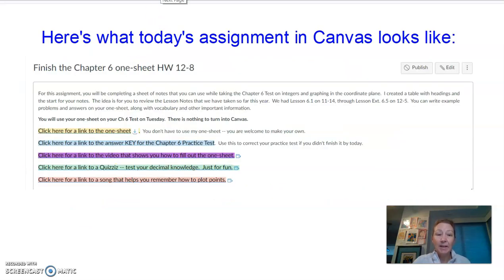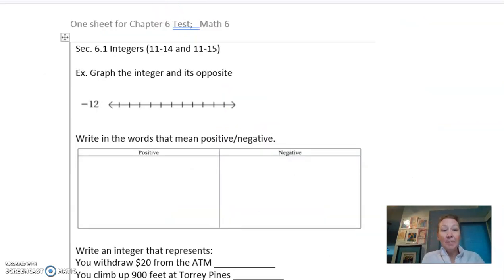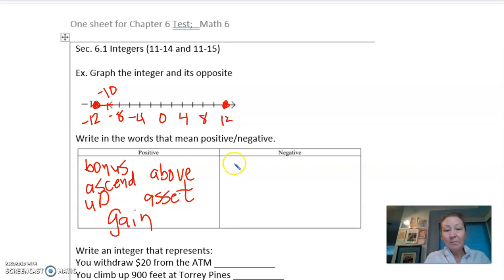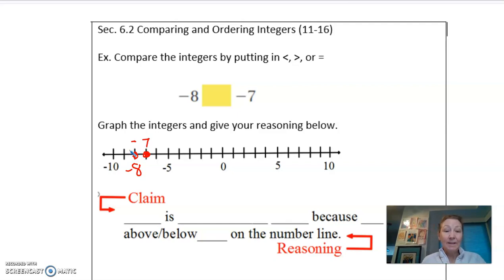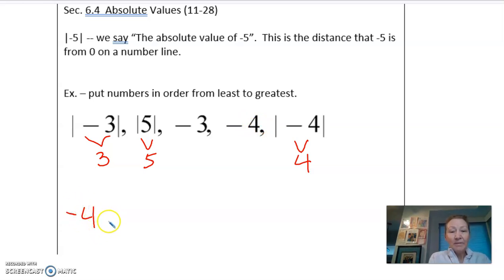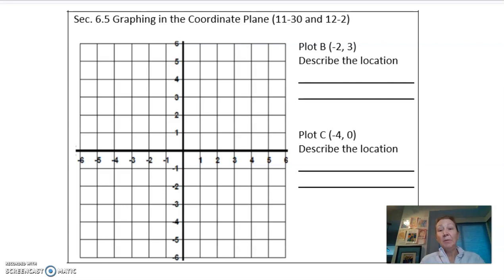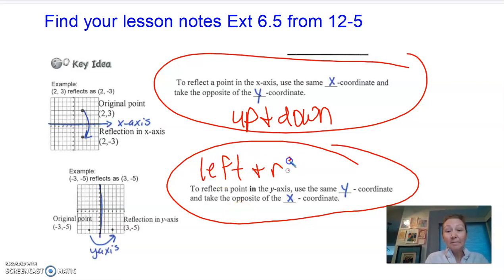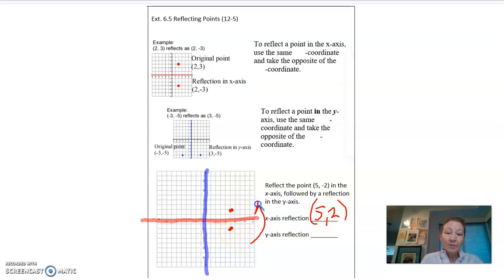Ch 6 One-Sheet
This video shows how to fill out the sheet of notes to use for the test on Chapter 6.